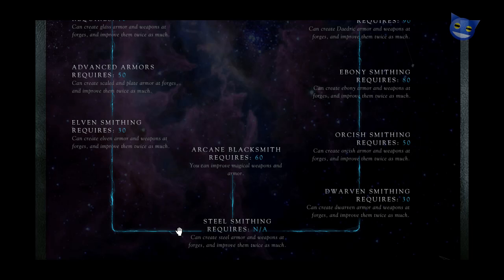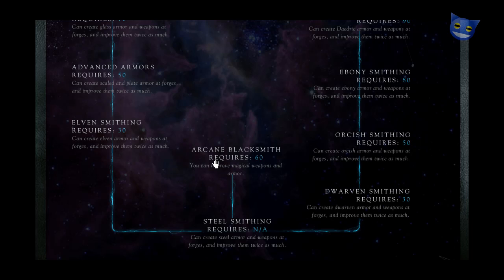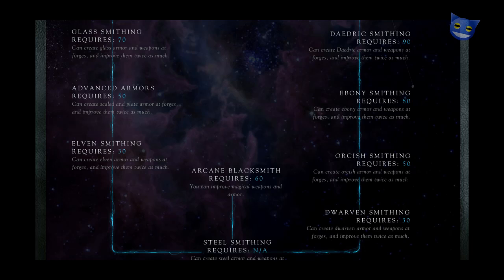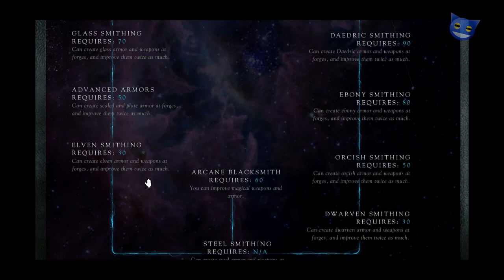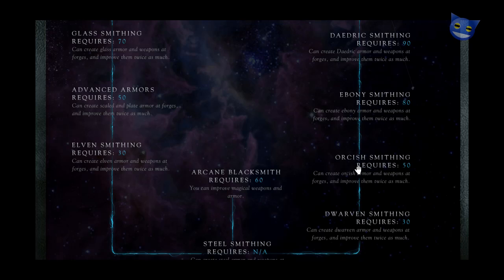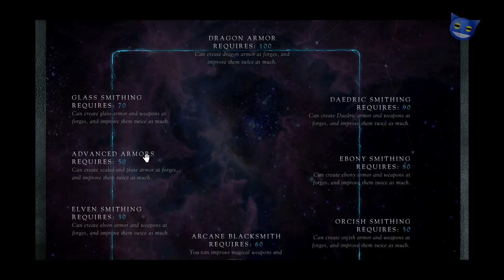Skyrim Skills - Smithing Skill Tree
Elder Scrolls 5 V Skyrim Skills - Smithing Skill Tree : In this video we cover the way the combat Smithing skills that will be availible in the game skyrim and how they work and compare them to the other Elder Scrolls Games Morrowind and Oblivion to see how they've changed over the games and what we can expect in Skyrim.